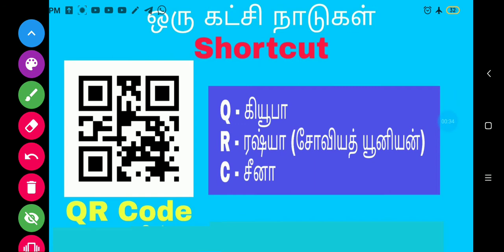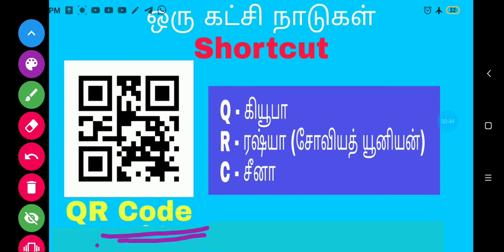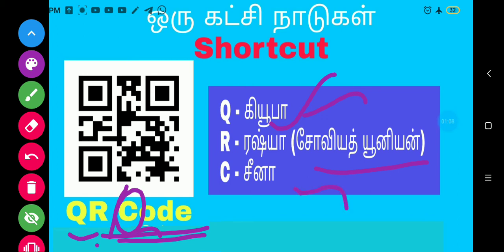Shortcut ஒரு கட்சி நாடுகள்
ஒரு கட்சி நாடுகள்
கியூபா, ரஷ்யா (சோவியத் யூனியன்), சீனா